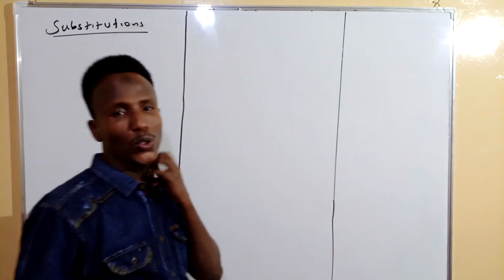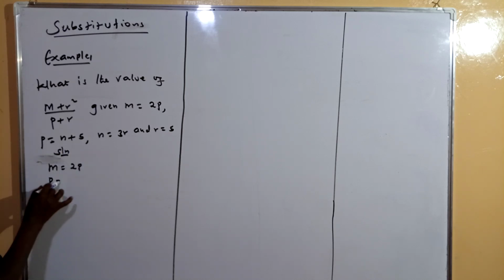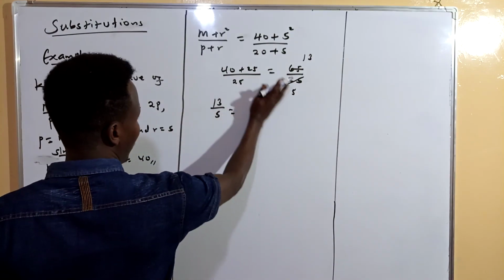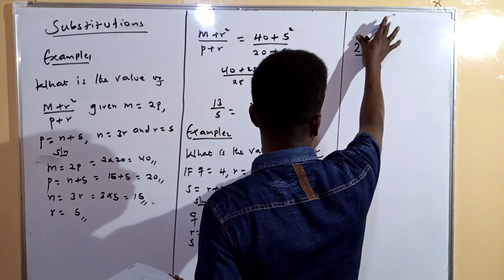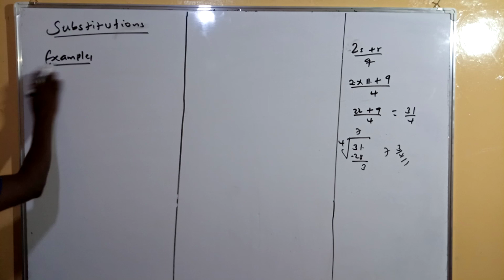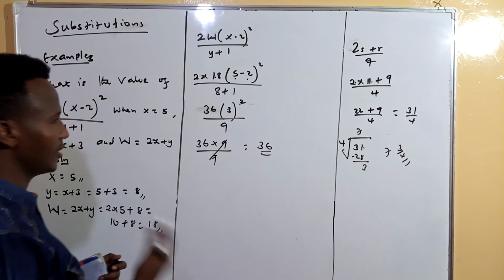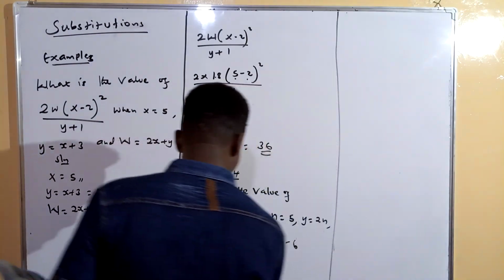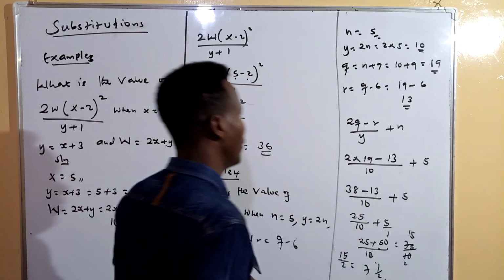Algebraic Substitution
Easiest way of Learning Algebraic Substitution